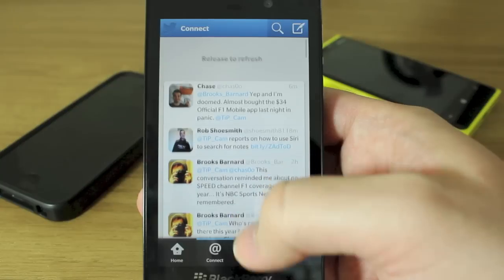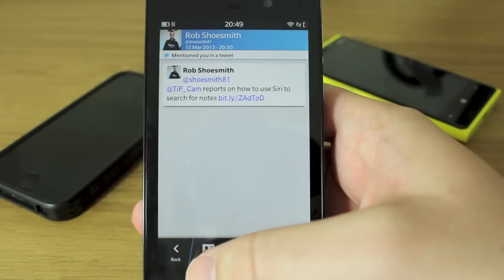30 Days with a BlackBerry Z10 - Day 20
Cam is almost at the 3 week point in the 30 Days with a BlackBerry Z10 challenge, and wants to throw in the towel thanks to spending time reviewing the Lumia 920 for another article.

Cam on...

TiP on...